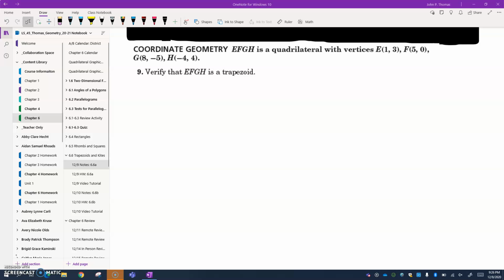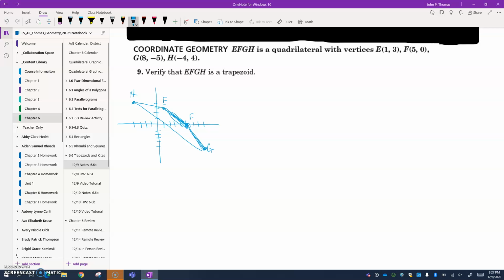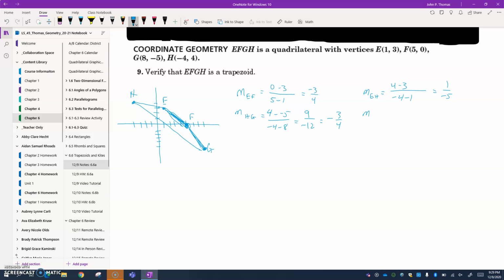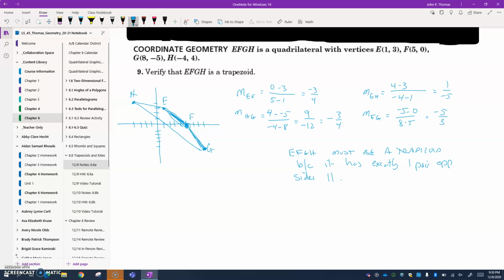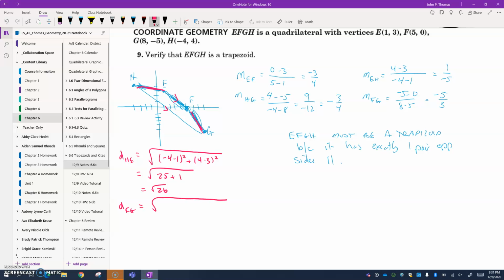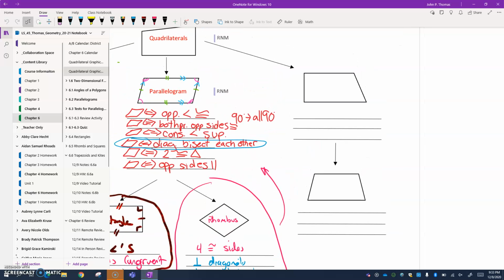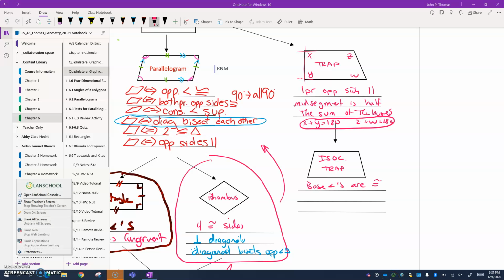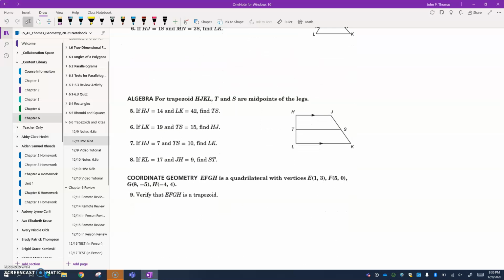6.6a Trapezoids and Kites Part 3